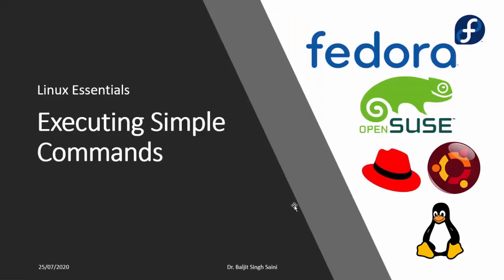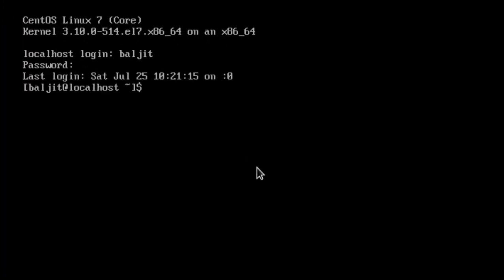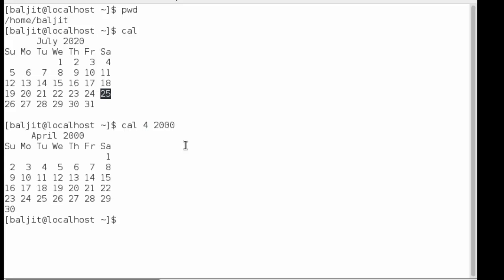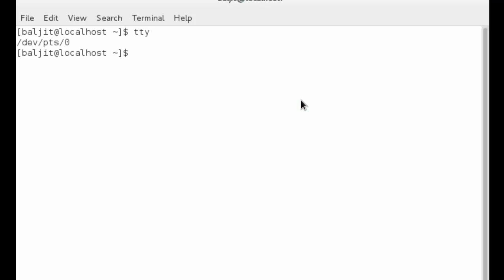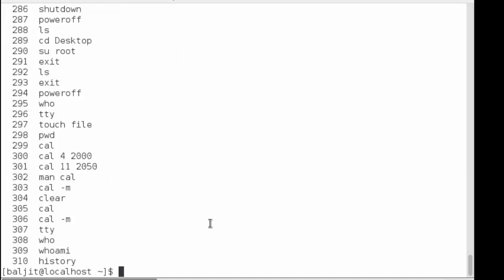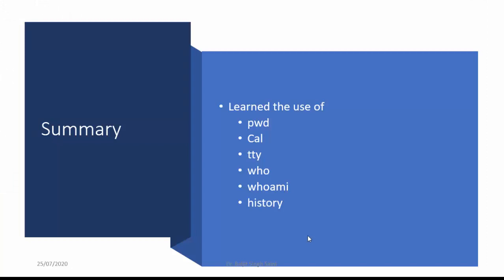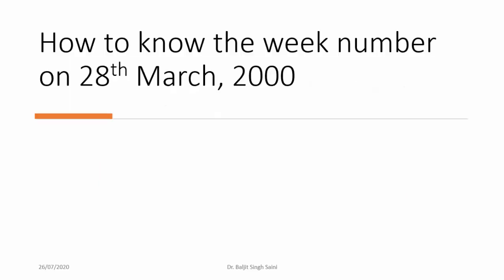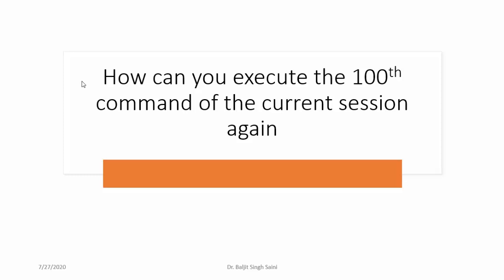Unlock the Secrets of Linux: 6 Essential Commands Every Beginner Must Know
In this video, we're going to be covering some basic Linux commands that you might find useful if you're a beginner. We'll be looking at things like the pwd command in linux, which tells you the current working directory, the tty command in linux, which prints out your current terminal session information, the who command in linux,  which lists all the users currently logged in to your system, and the whoami command in linux, which prints out your current login name and the history command in linux.

The 6 essential commands for a beginner discussed are:
pwd - pwd command in linux shows the current working directory
cal - the cal command in linux shows the calendar,
tty - tty command in linux list the terminal being used,
who - who command shows the list of users,
whoami - shows the current user
history - the history command list of recent commands
The discussion is followed by some practice questions to check your understanding.